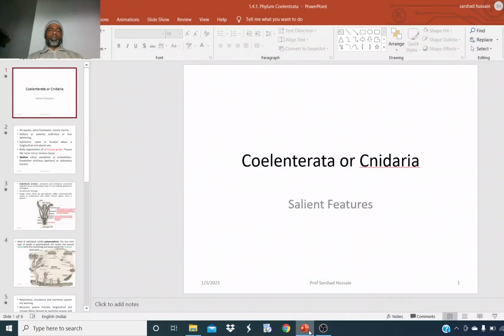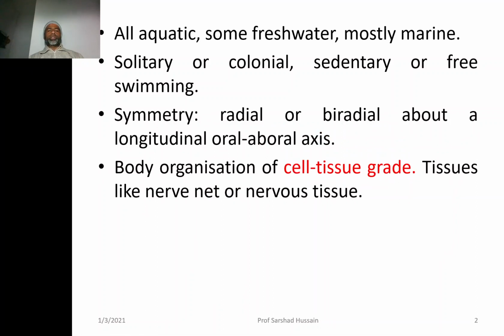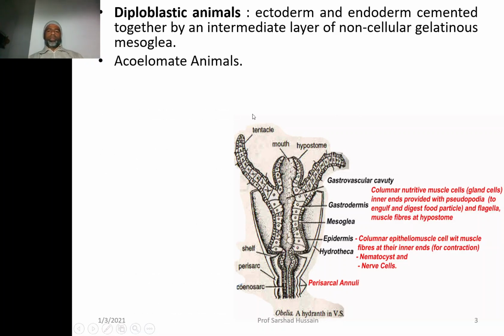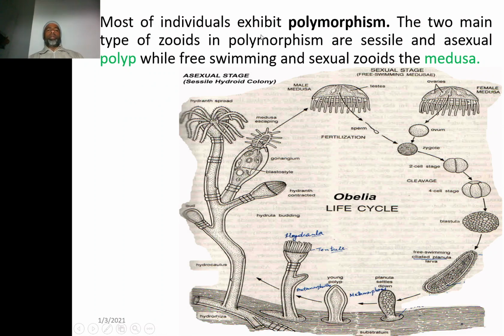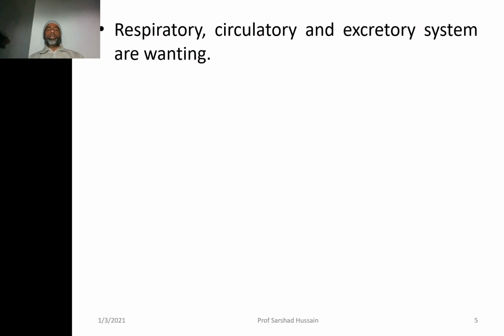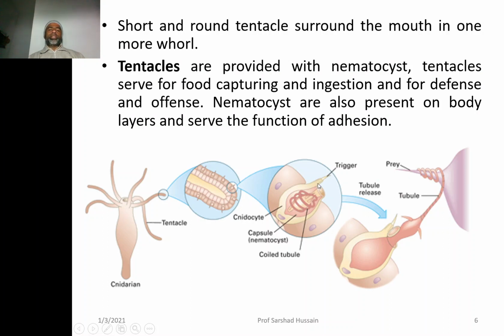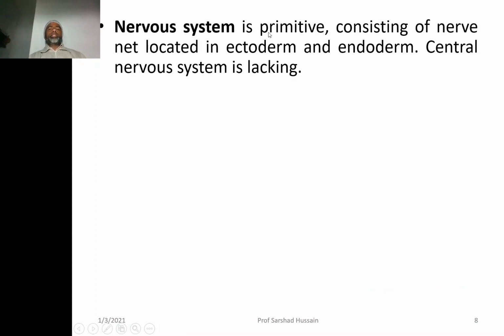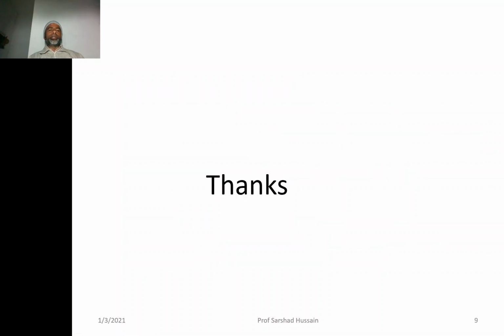Coelenterata Features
BSc Sem 1-Zoology | Unit 1-Part 13 | Coelenterata Features